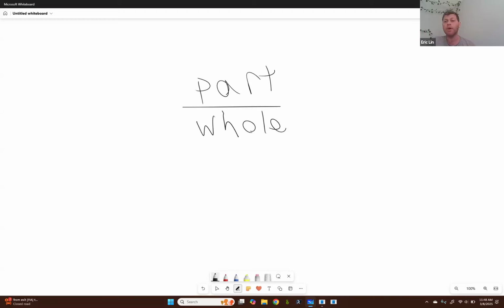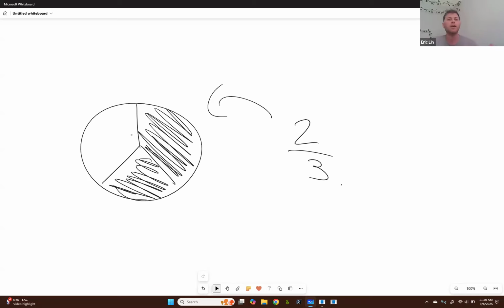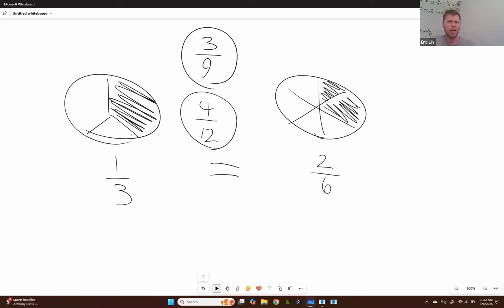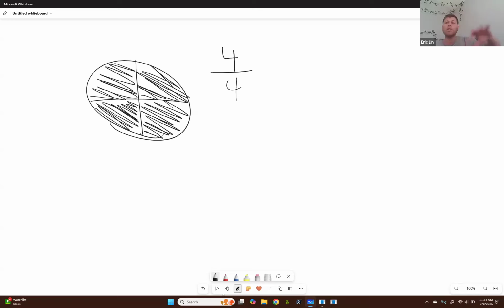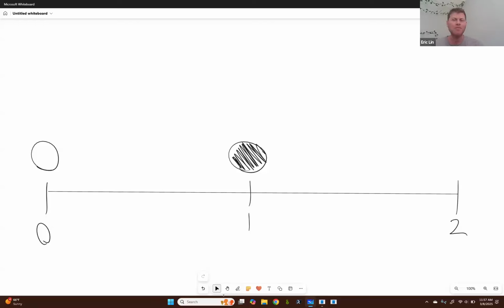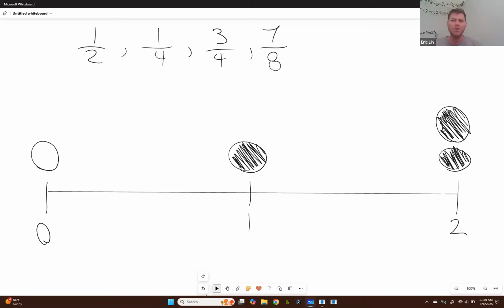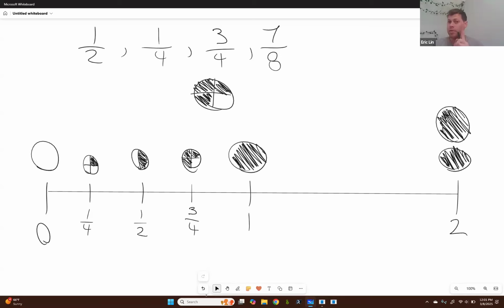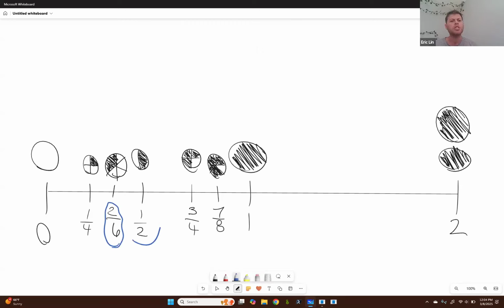Introduction to Fractions - Visualizing fractions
This video has been made as a supplemental resource for my Adlife Academy math class, spring of 2025. I have however, made this video public as it may help someone out there.

In this video discuss fractions as a part over whole. I show how to visualize fractions, and I compare fractions, noting when a fraction is bigger or smaller than another, as well as when two fractions are equal.